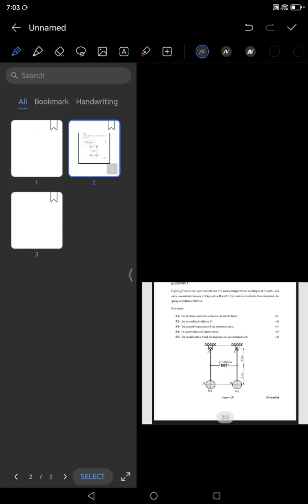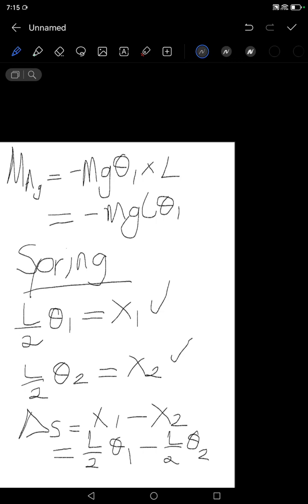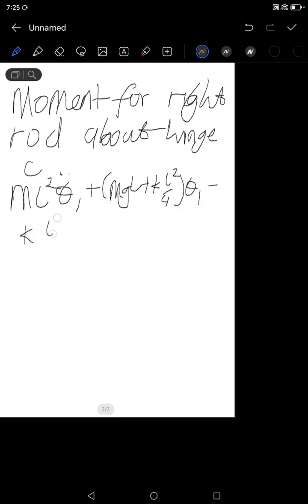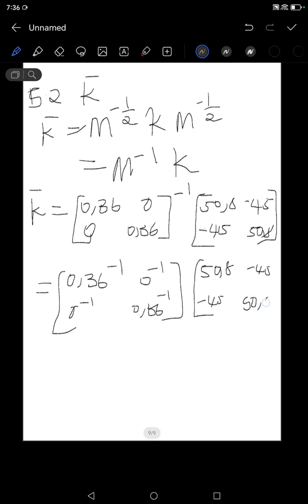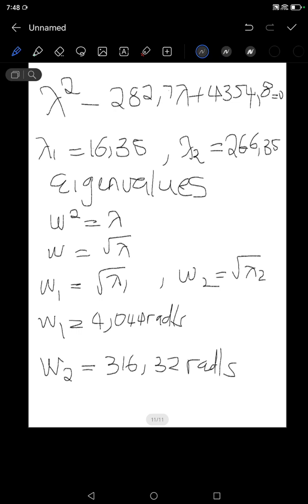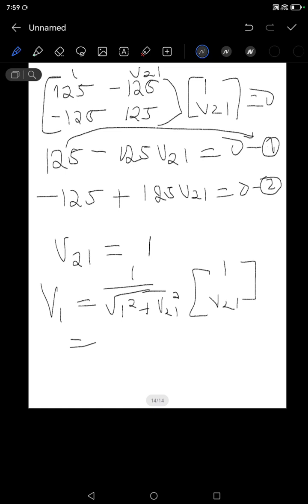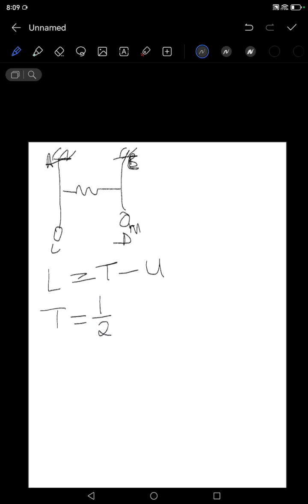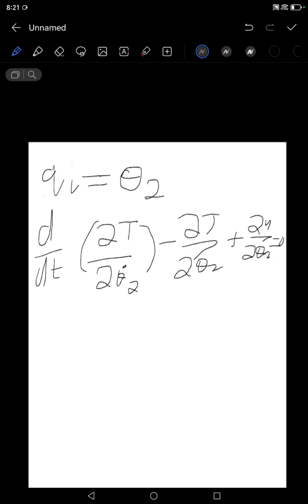Q5 vibration two light rods, coupled at their mid points by spring of stiffness 500N/m